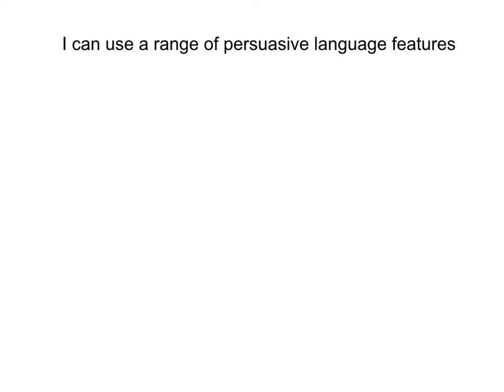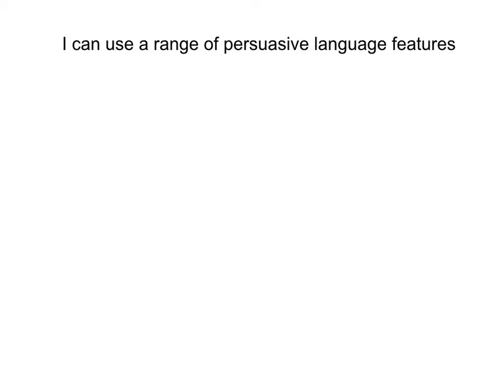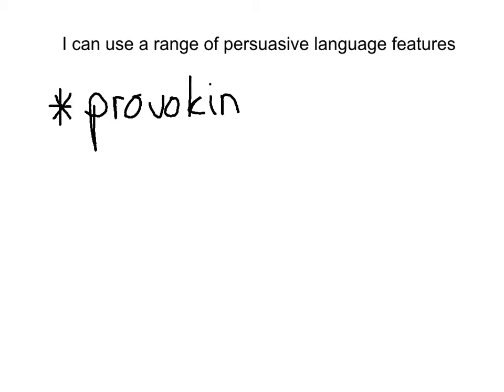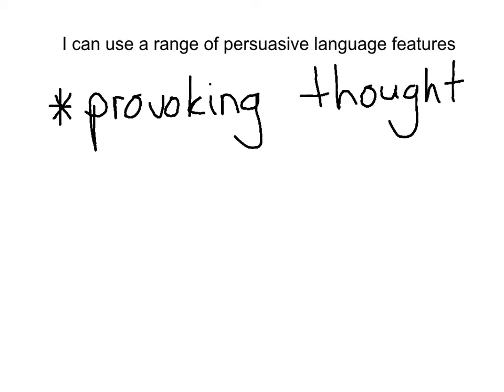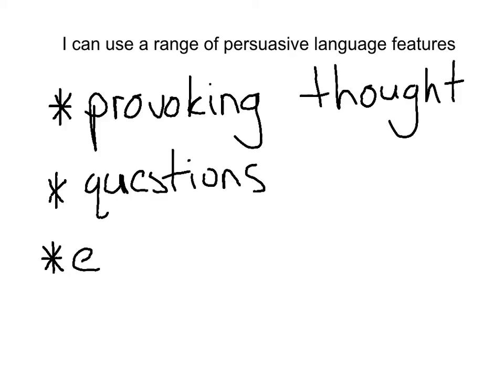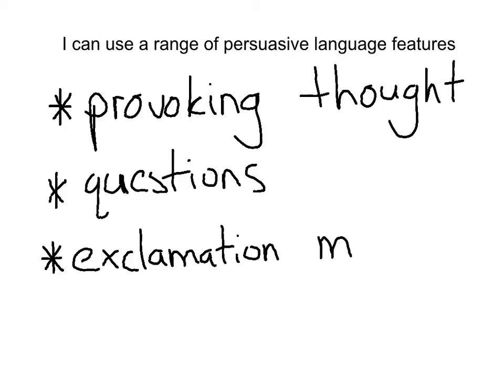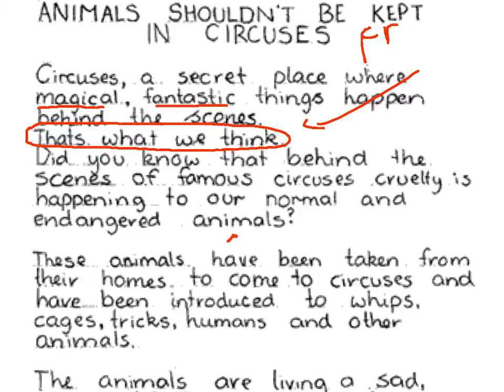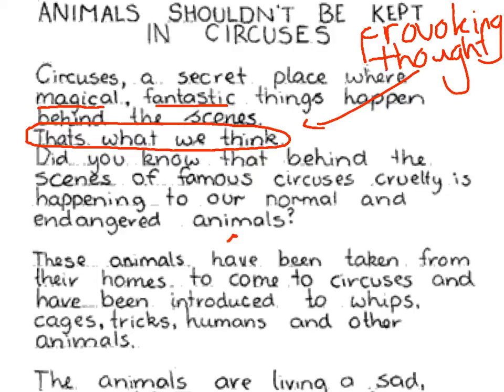persuasive language features